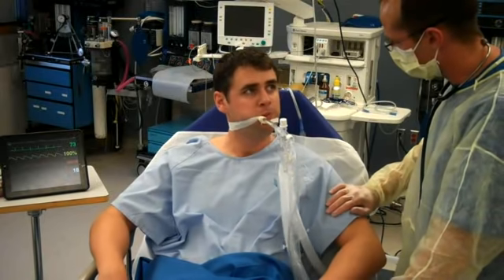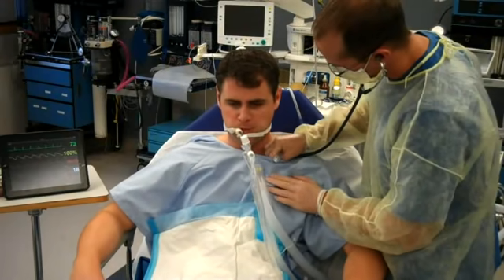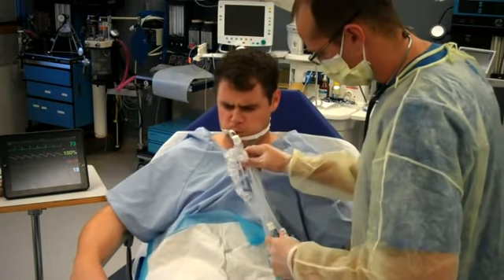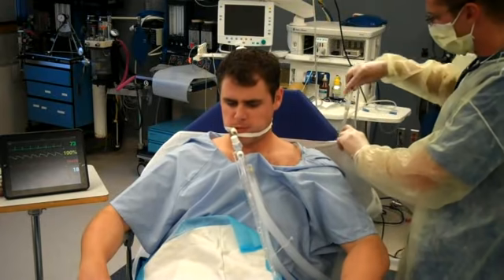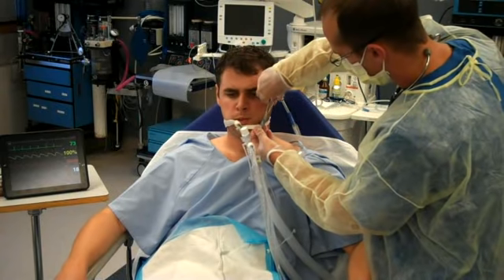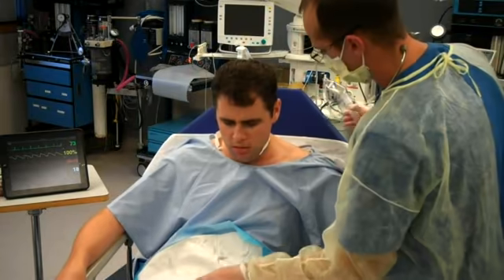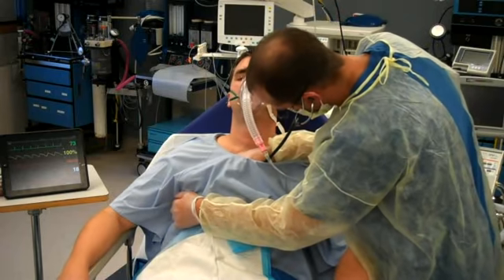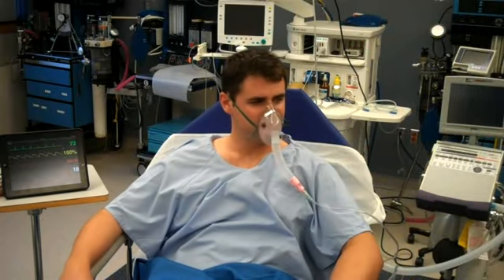Extubation Demo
This video is intended to get student respiratory therapists thinking about airway management in terms of extubation.  This is not a substitute for practical experience.